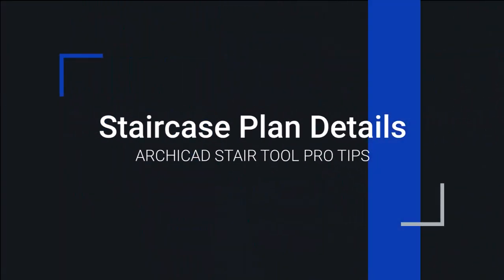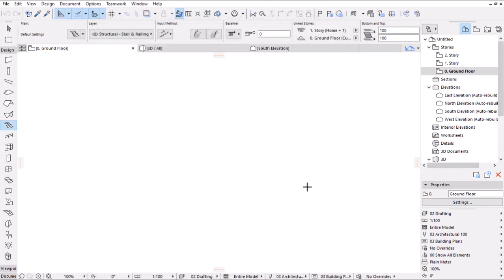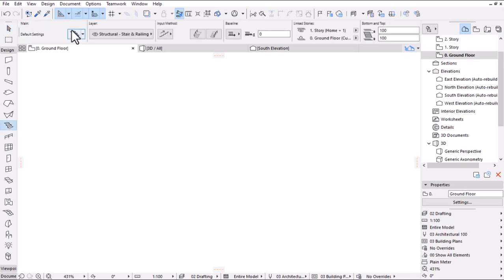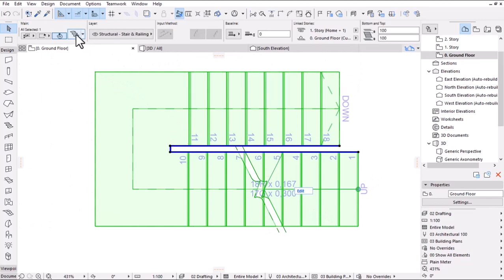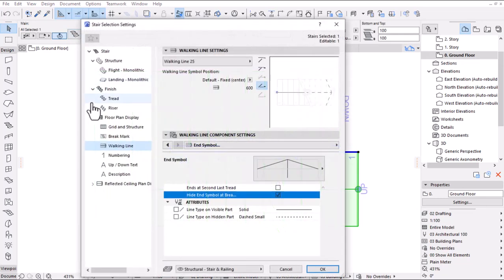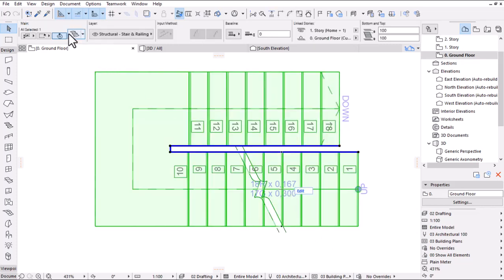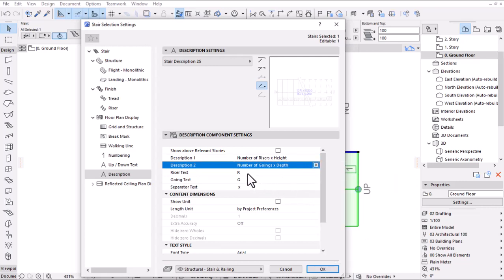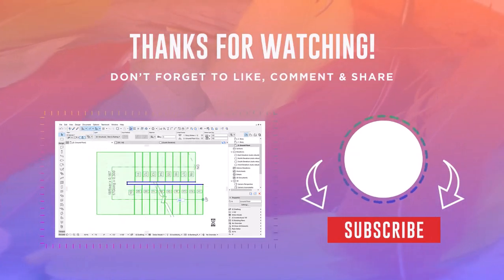How to Setup Staircase Floor Plan Display Graphics | ArchiCAD 25 for Beginners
Step By Step on How to Setup Staircase Floor Plan Display Graphics in ArchiCAD 25 for Beginners.

# ArchiCADChannel

Stair tool in Archicad
Staircase drawing for house
Staircase ArchiCAD tutorial in english
Staircase plan diagram in ArchiCAD